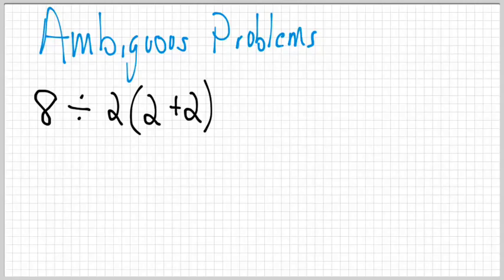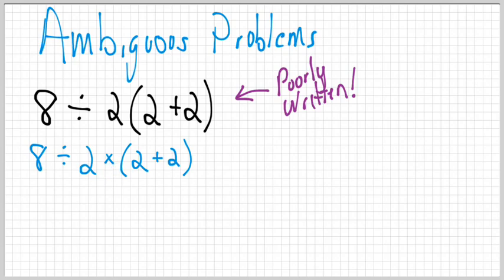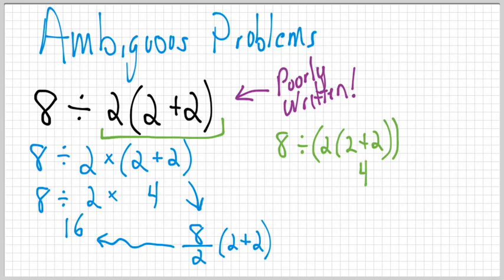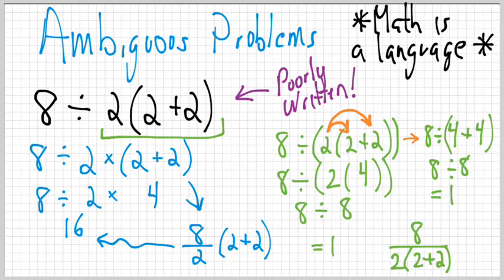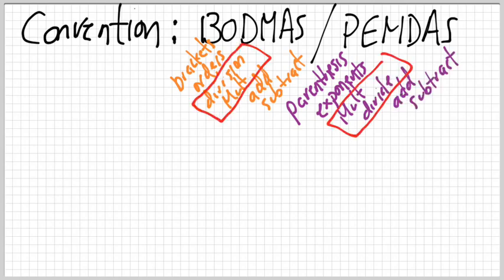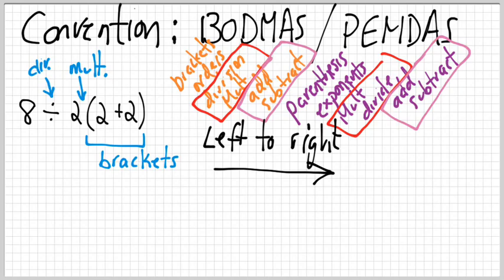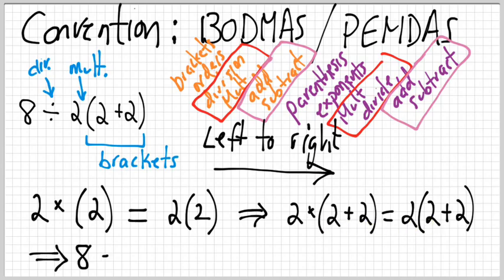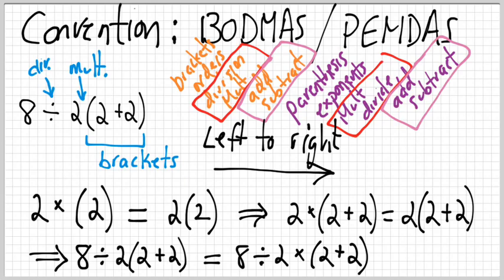Math Problems With Two Answers?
The answer to this problem is not what you might think. The answer isn't the problem, it's the problem that's the problem!